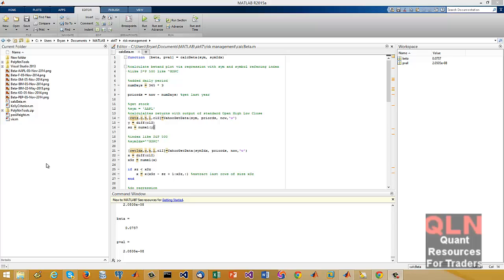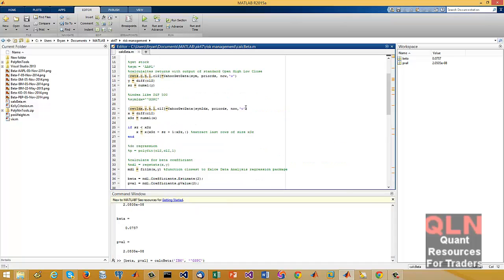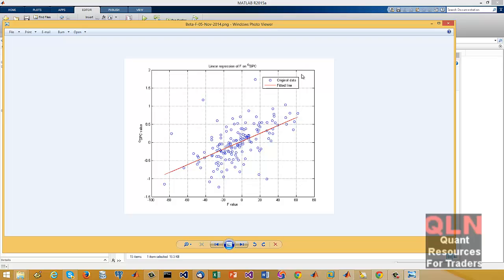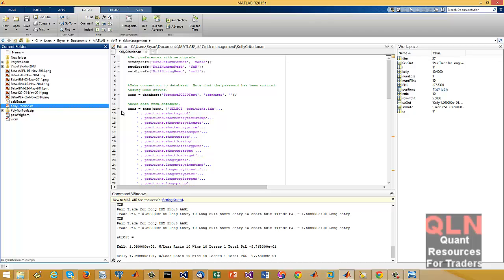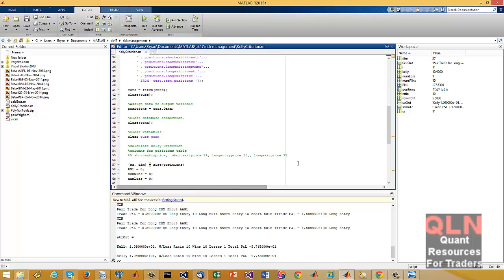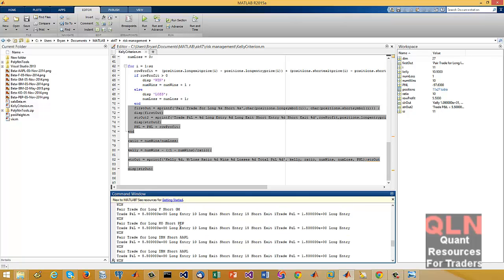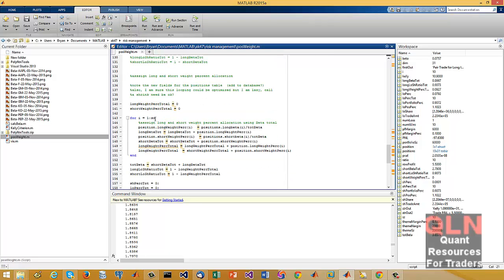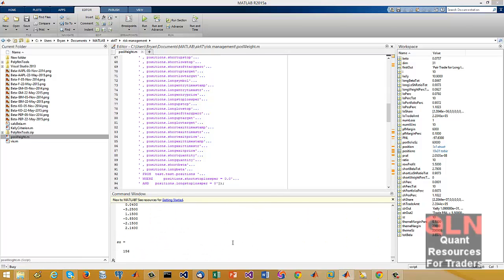Custom risk management tools Beta Kelly Criterion Position weighting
Very important set of custom source code I worked on in the past